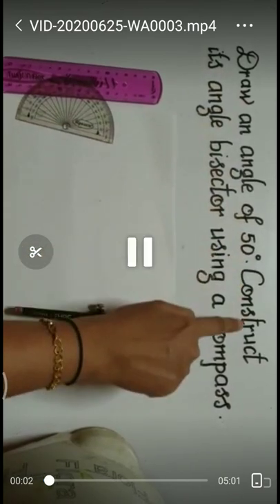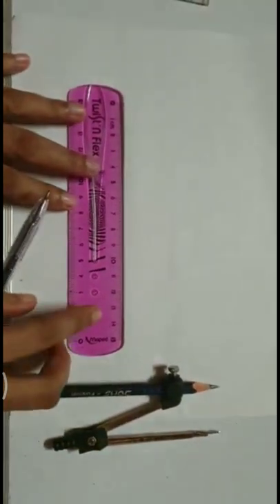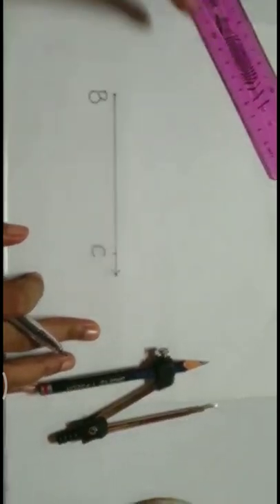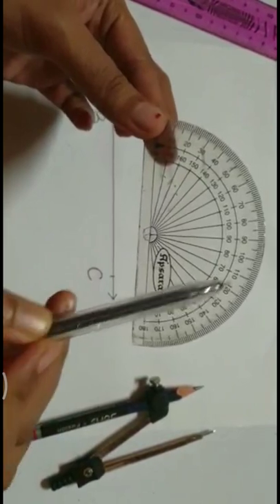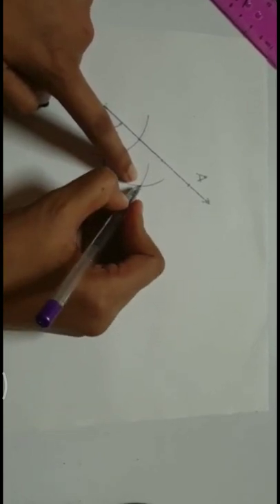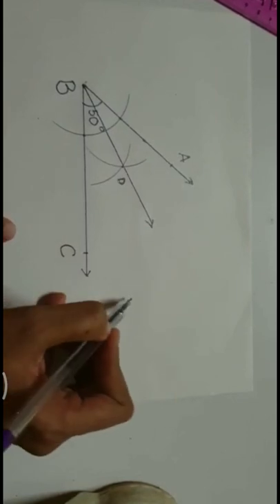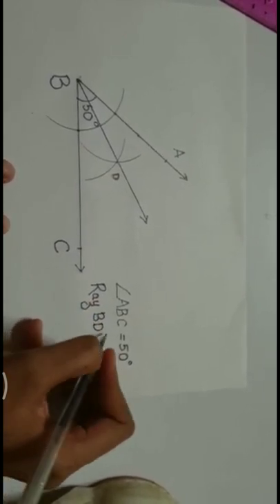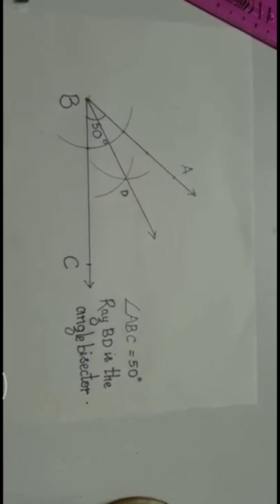6th Maths-Construction of angle bisector